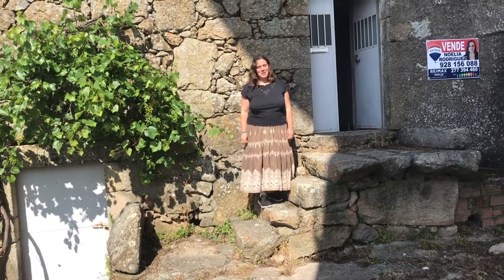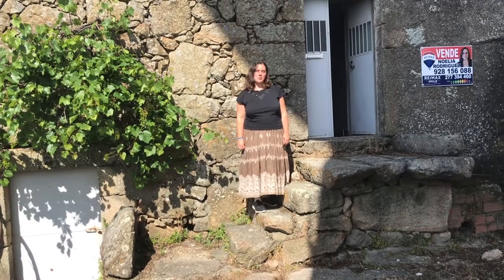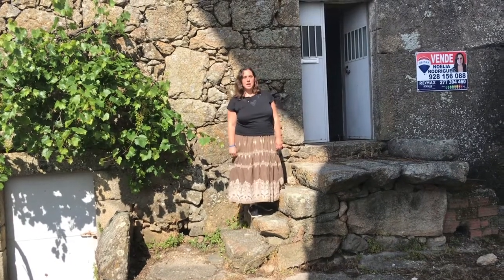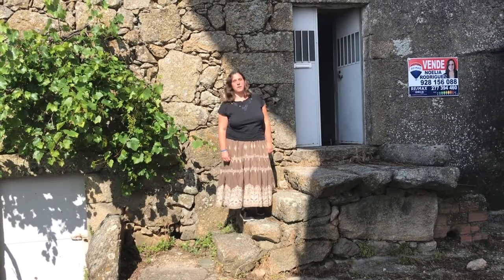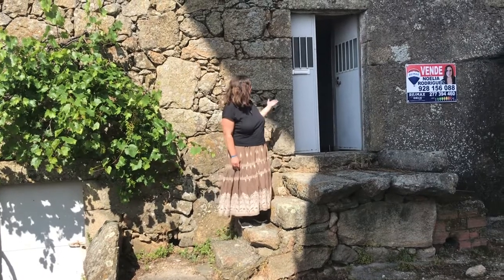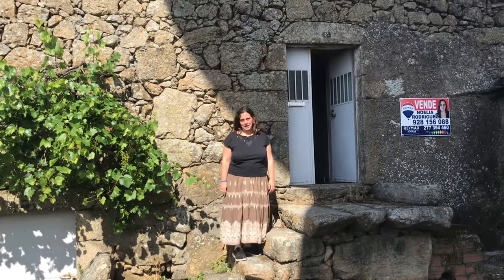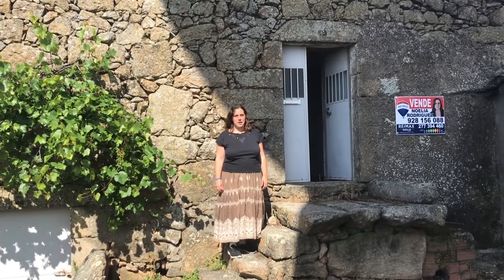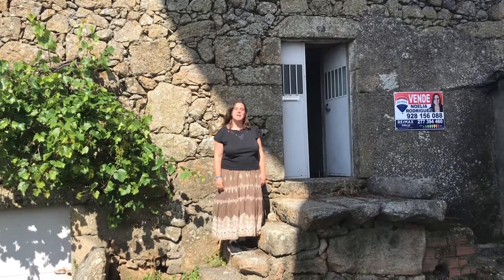House in Portugal for less than 20k!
Looking for a restoration property, a big house with patio and an extra building to bring you income?
Look no more!
Welcome to the beautiful Pedrogao de Sao Pedro, an historical village in Central Portugal full of alternative people.
This property is quite big but not in a bad shape for those who look for a potentially a nice house for themselves or a rental in the future.

Noelia Rodriguez
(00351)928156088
AMI: 10325